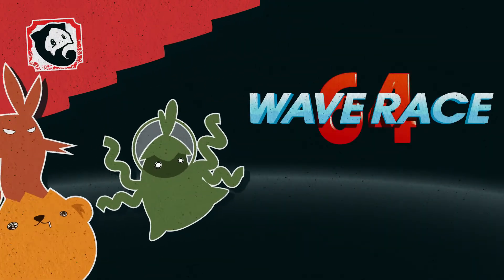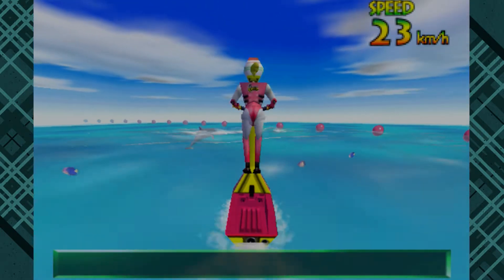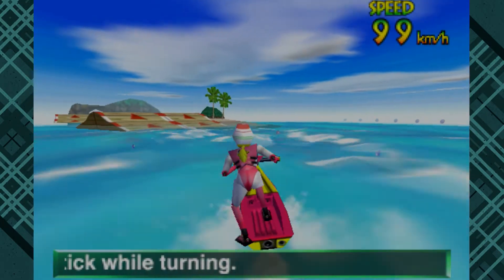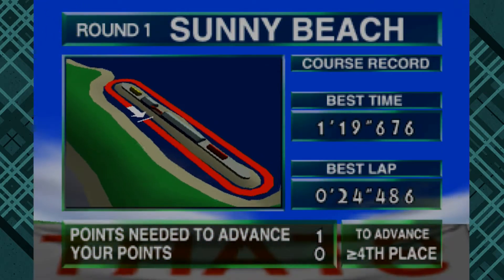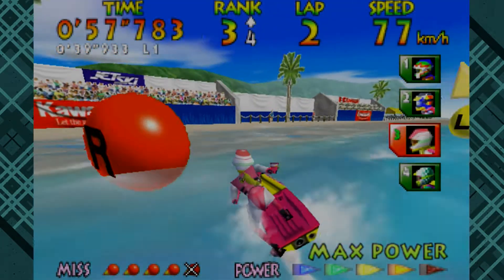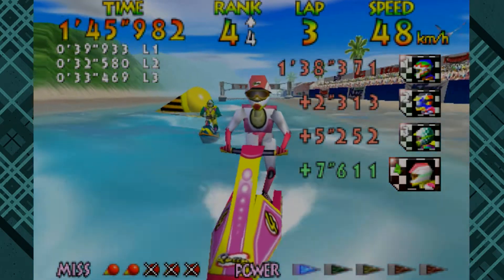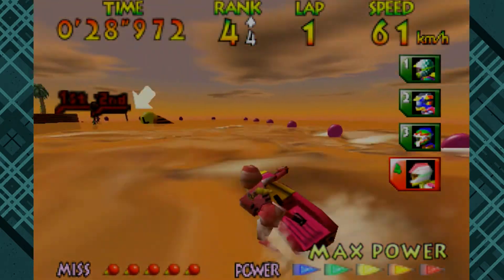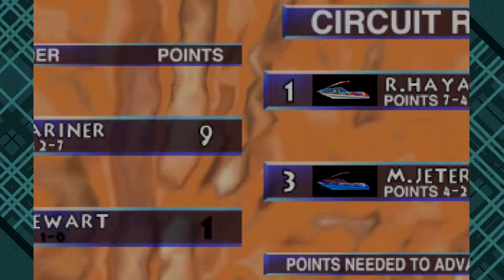Wave Race 64 | Episode 3: Beautiful Trick Babies | Precarious Plays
They grow up so fast... A-and then die immediately on the surface of the water, I guess? I don't think I like this metaphor.

Look at our tricky social media!